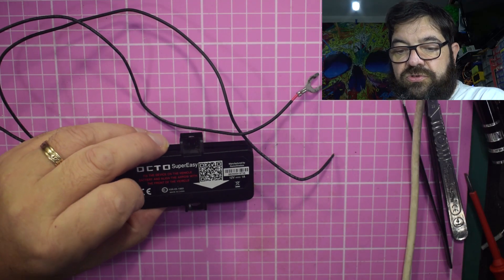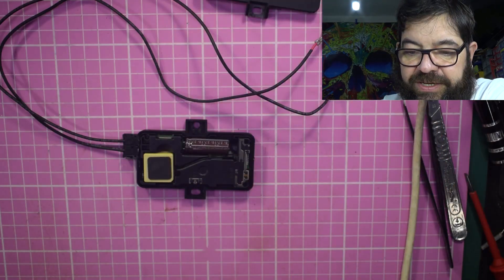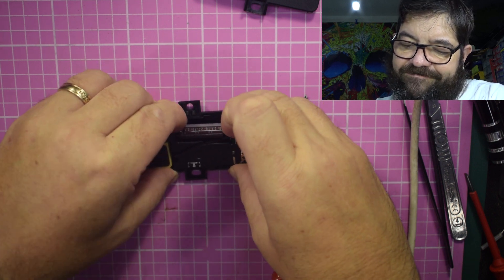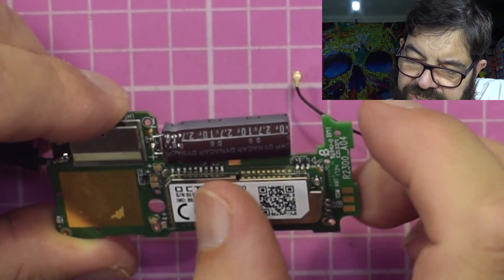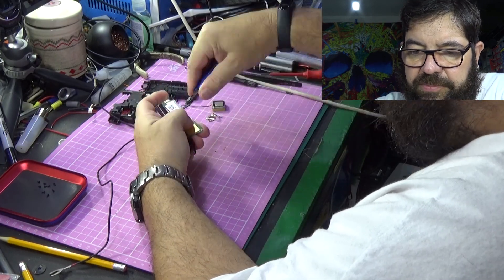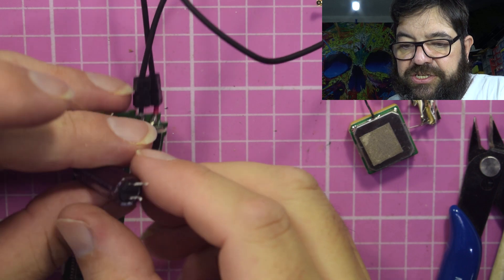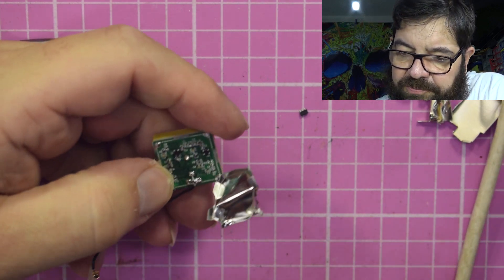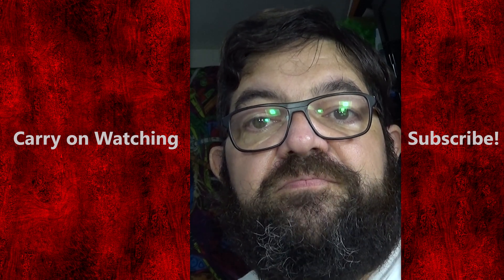Teardown of an Insurance Black Box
This video has been a long time in the making. I have had this unit sitting around for a while. Originally it was fitted to my eldest daughters first car and when that finally died, the insurance company sent her a new one for her new car. Before they took it away she removed the box and gave it to me to play with.

I'm not sure of the situation elsewhere in the world but in the UK, insurance is not only compulsory but stupidly expensive if you are under 30 years old or have several points on your licence. Her original quote was £1300 per year but agreeing to have the box fitted brought the cost down to £900. Not bad considering the car itself only cost £250!

So what does this box do? The honest answer is that it spies on you constantly. Anyone who thinks Google is bad should think about British insurance companies being a lot worse. It not only tracks your location but also your speed, acceleration, deceleration and cornering style, time of day, speed limit for the section of road and reports it back constantly. All of these parameters can be viewed on a mobile app or on a web browser and they contribute to your 'score'. Get a good score and you pay less the following year. Drive like a twatwanker and you pay more or get a refusal.

Getting a refusal is a fate worse, as all the companies have a linked database so a single refusal is multiplied by a lot of companies. This could end your ability to drive because insurance is mandatory.

What is inside this box? well, watch the video and see if you recognise the cellphone, gps unit and accelerometer! It is small because of the exclusive use of surface mount technology, making it almost worthless for salvage. The only thing that was worth taking from it was the 10 Farad supercapacitor.

What did I learn from it? Only that they really pack a lot into a small box! I could have looked up all of the chips and maybe salvaged them but the reality is that they would have sat in a box forever and never been used.

Plaster it on all your social media sites and feeds, saying 'This old hairy bloke makes some good videos. He even answers comments and sometimes even smiles!'

Wishing everyone all the best. Hope to see you again at Georges Workbench.

George Christofi